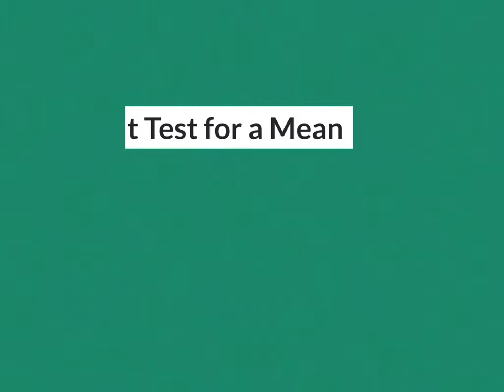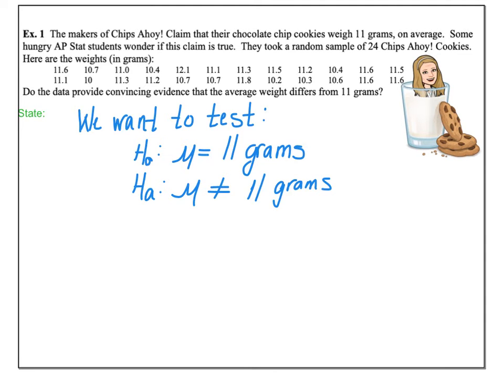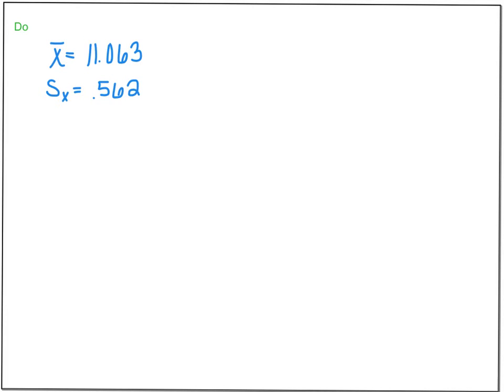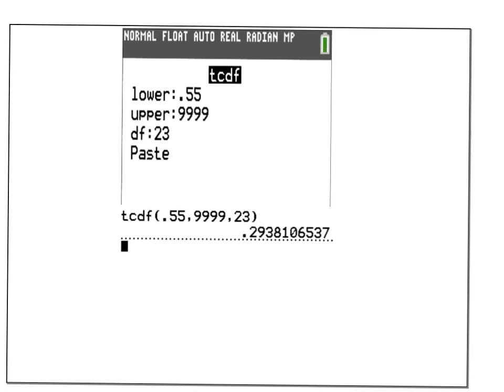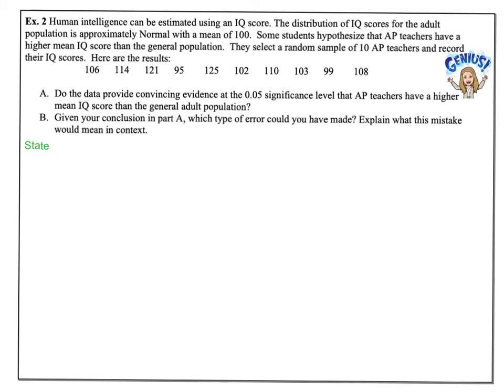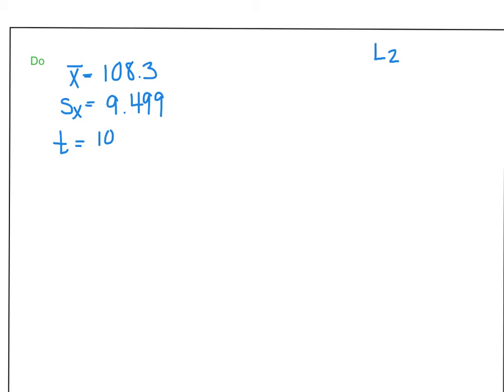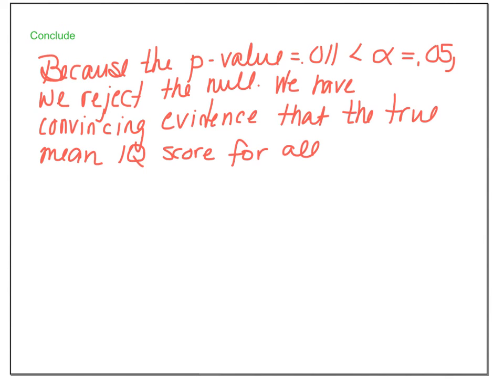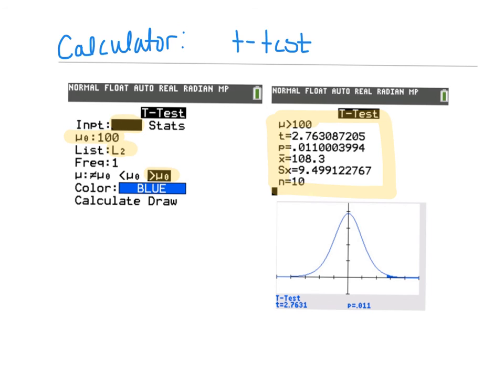Ch 23 t Test for a Mean